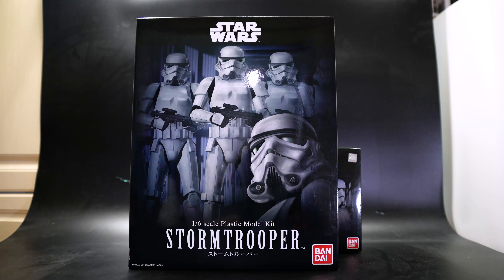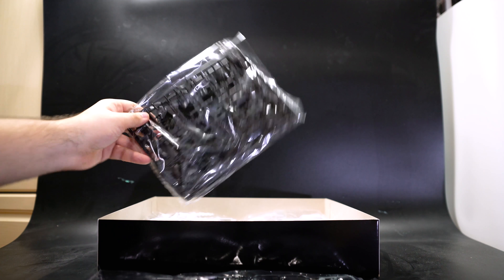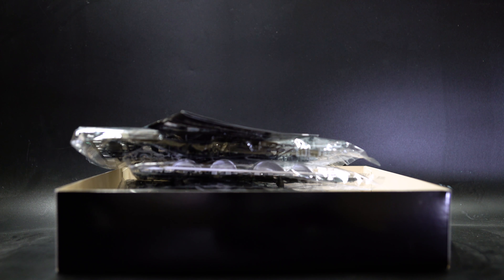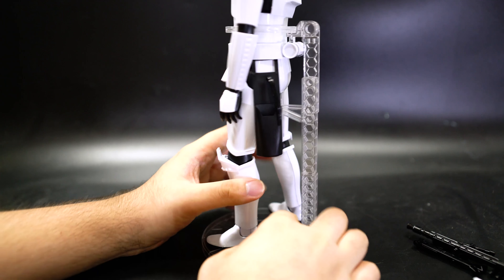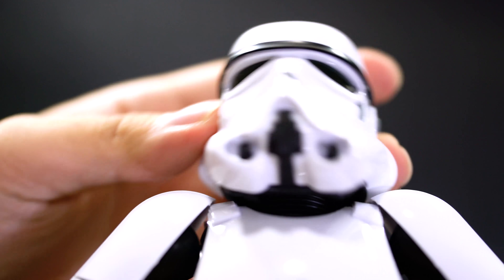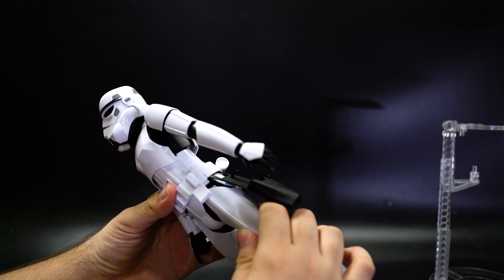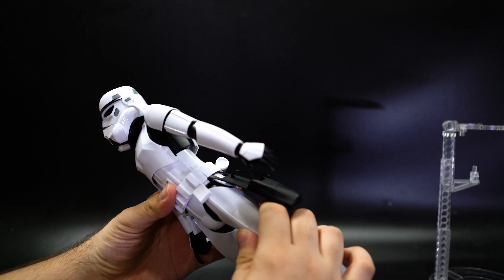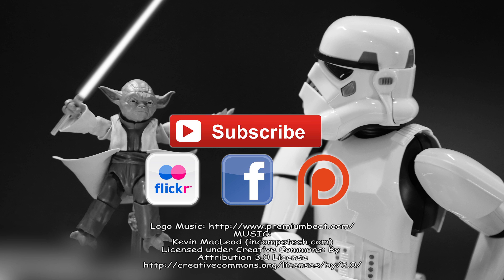Bandai 1 6th Scale Stormtrooper Star Wars Model Kit Toy Review 4K